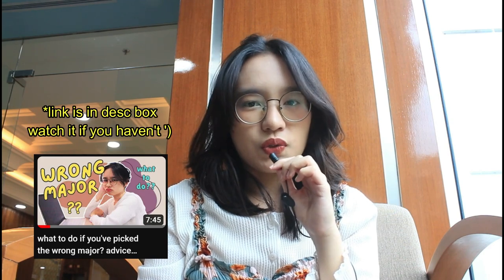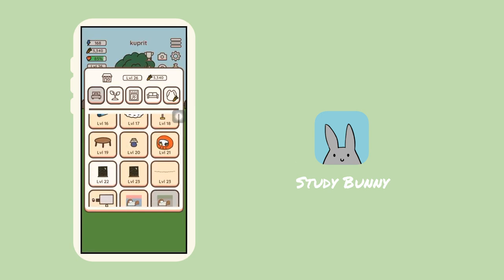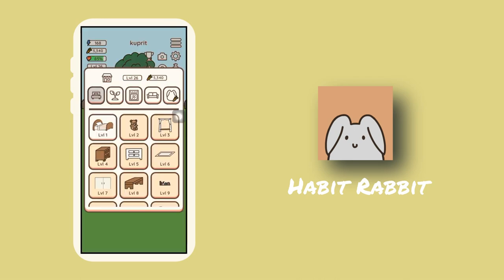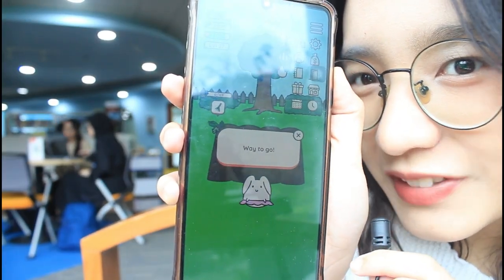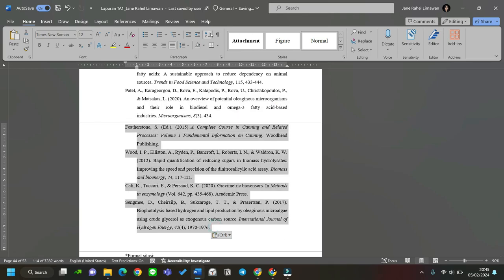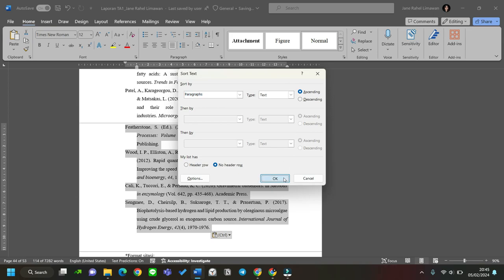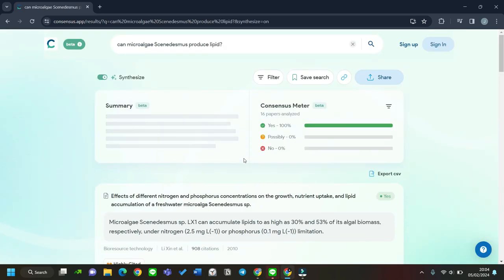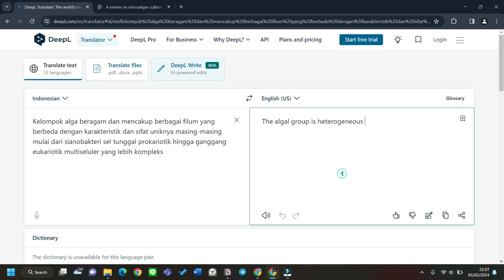9 UNIQUE and UPDATED APPS, EXTENSIONS, AI for university's students 💻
In this video, I want to share my go-to apps, extensions, and AI that have made my uni life easier! I hope these recommendations can help you during your uni!

My channel will post videos about my life as a bioengineer student, as well as study tips and productivity tips in general! In the next videos, there will be vlogs, "how to" videos, and tips and tricks for you! I'm really sorry if there are any mistakes or flaws in this video (T-T) I will make sure to always level up my content-creating skills!

Mention in the video:

💜Apps:💜
Study Bunny:
LifeAt:
lifeat.io (website)
(apps for Windows and macOS)

💙Extensions:💙
Weava Highlighter:

💚AI:💚
Bard AI (I just knew that the name changed to Gemini AI):

⭐ I N S T A G R A M:
 janelimawan1609